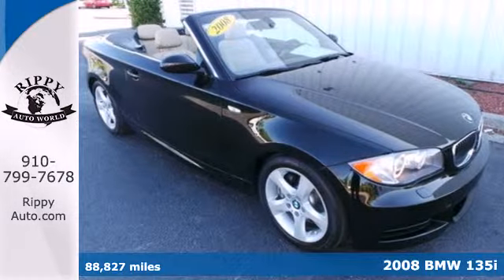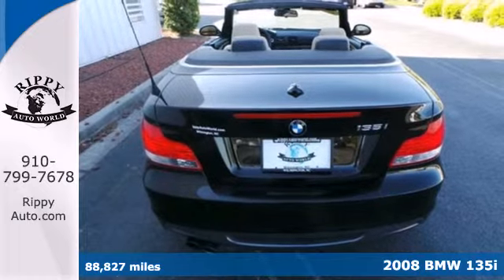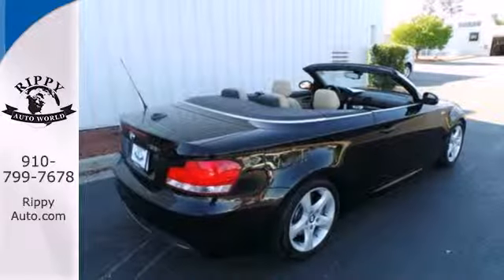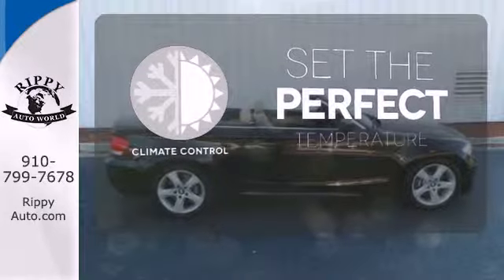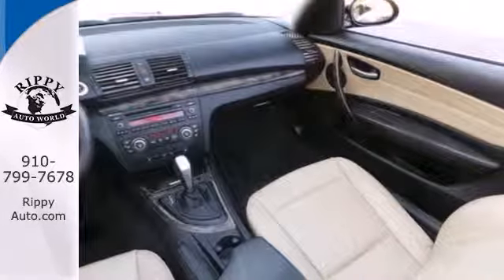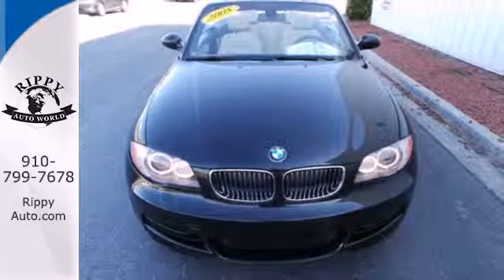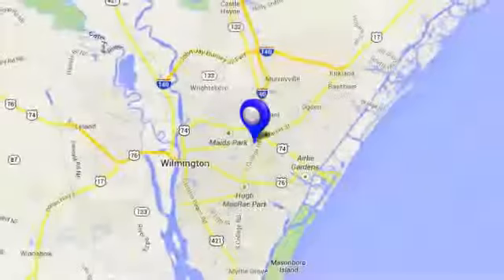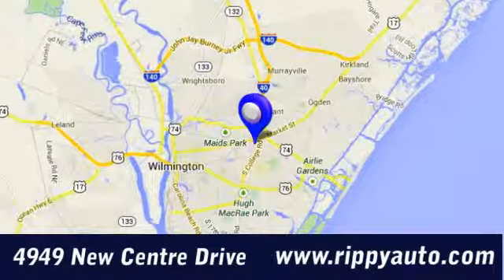2008 BMW 135i Wilmington NC Jacksonville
Year: 2008
Make: BMW
Model: 135i
Trim: Automatic
Engine: 6 Cylinder Turbo
Transmission: Automatic
Color: Jet Black
Interior: Savanna Beige
Mileage: 88827
Stock #: A5554
With over 200 vehicles in stock we can help find what you need and get the deal you deserve. Special financing for everyone with rates as low as 1.99% w.a.c. A+ Dealer rating with the BBB...FREE AutoCheck on every car!!!

Here at Rippy Auto World Our Sales Staff strives for 100% Customer Satisfaction through out the car buying process. From auto loan financing to the purchase of a quality pre-owned car, truck, van or suv. Whether it's about buying a car, financing, safety, performance, options or warranties. They know their product, and are more than willing to share their expertise with you
Address:
4949 New Centre Drive